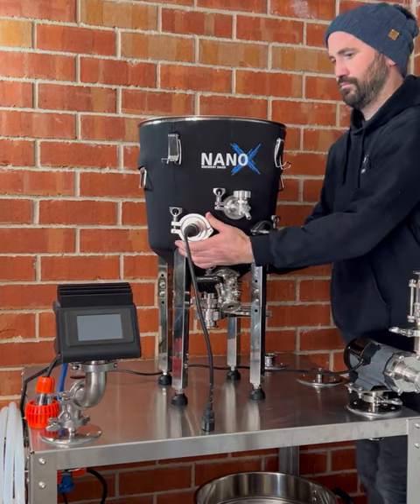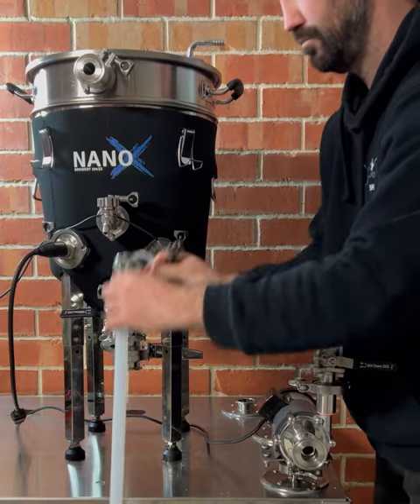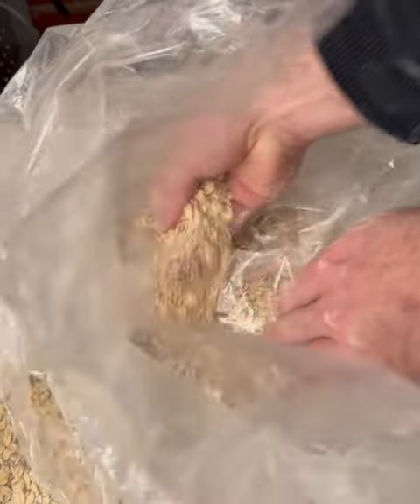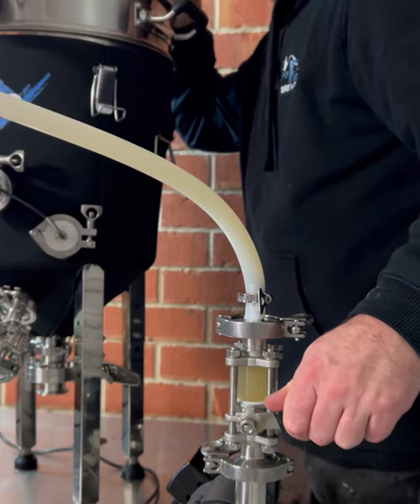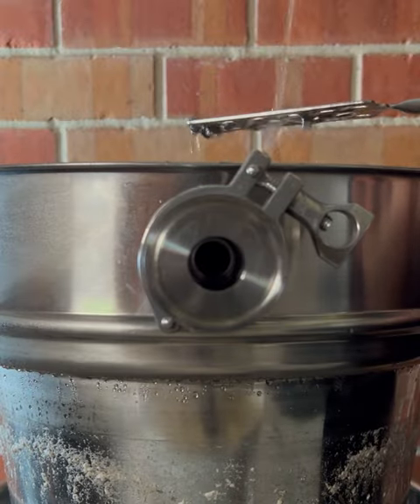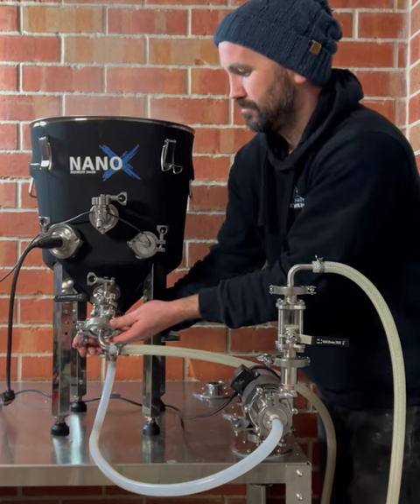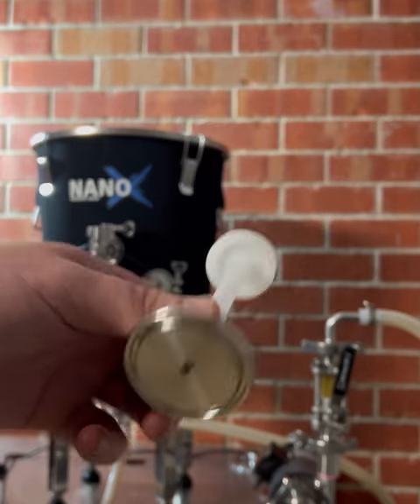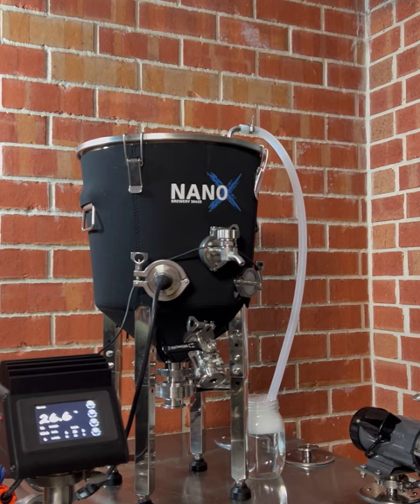NANO-X BrewFerm Brew Day - Hazy Kveik Pale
Step by Step Brew Day using the NANO-X BrewFerm!